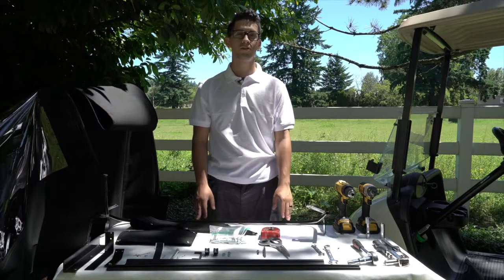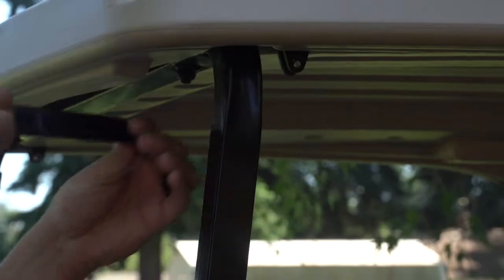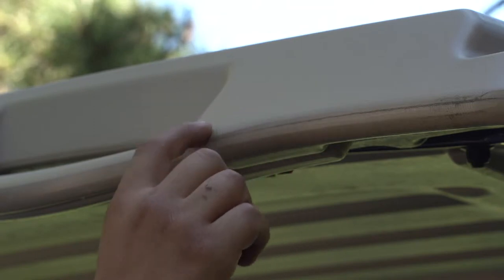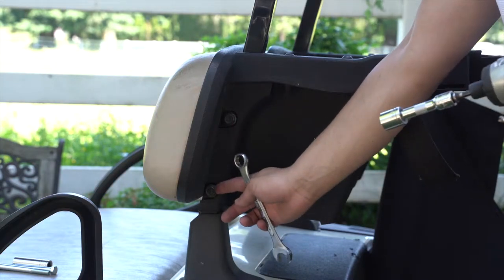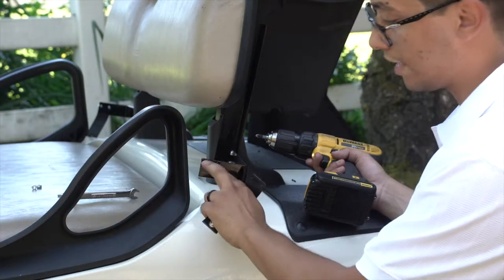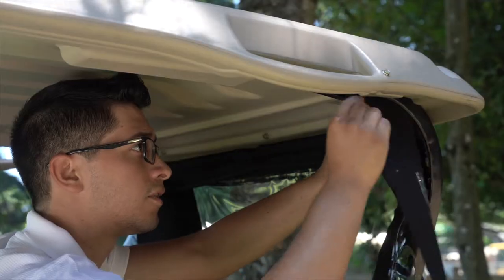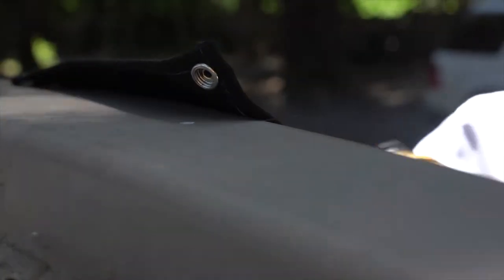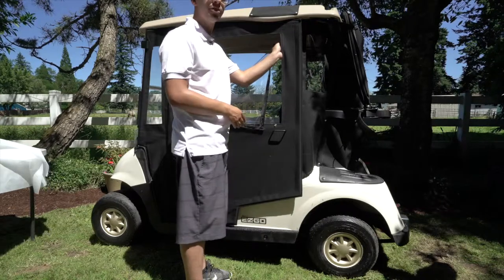Rxv hard Door enclosure install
Today we're learning to install a RXV snapless hard door enclosure